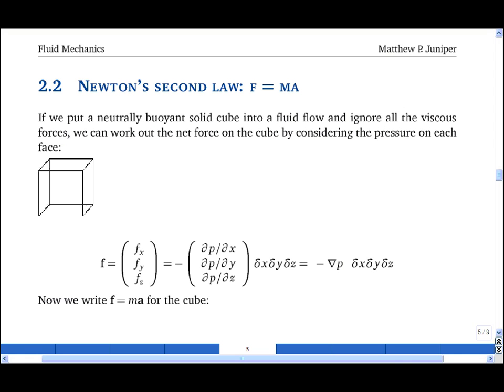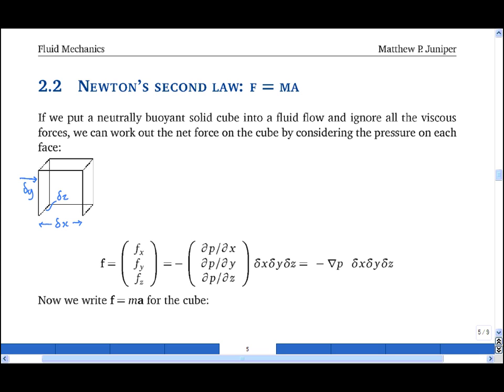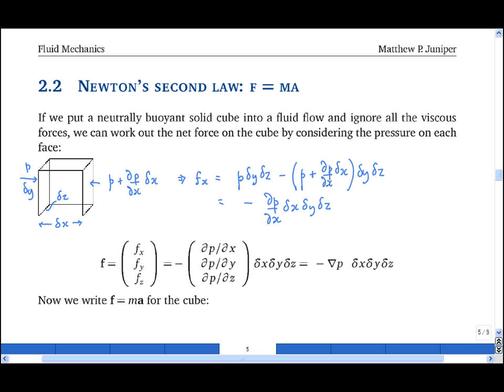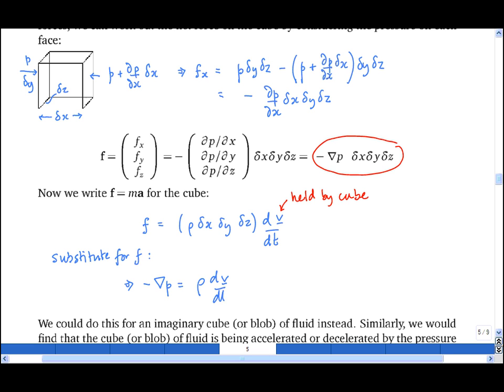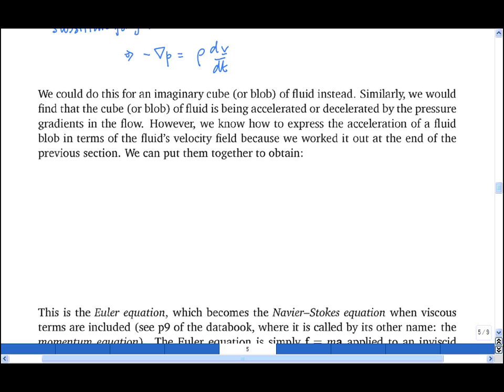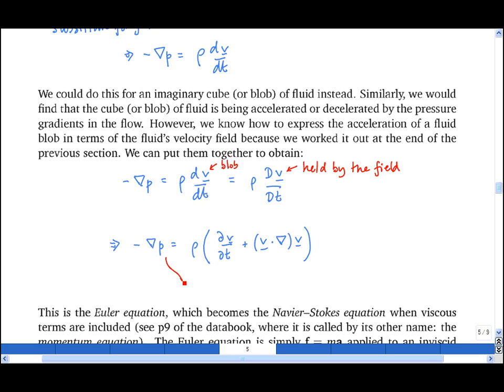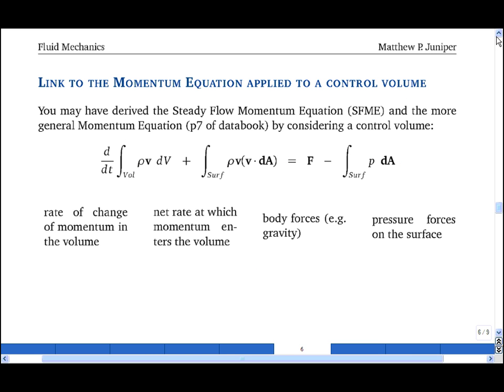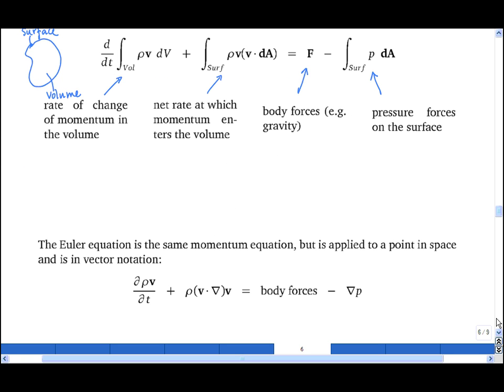2.2 Euler's equation: Newton's second law in an inviscid fluid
Euler's equation is Newton's second law (f=ma) applied to an inviscid fluid. This clip derives Euler's equation by applying f=ma to a cube of fluid and calculating its acceleration from the material derivative of the velocity field